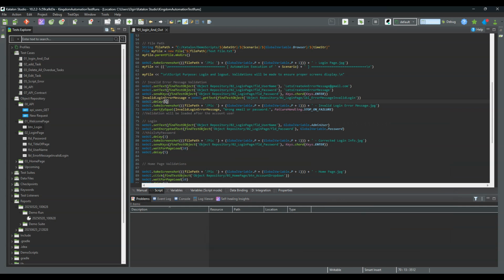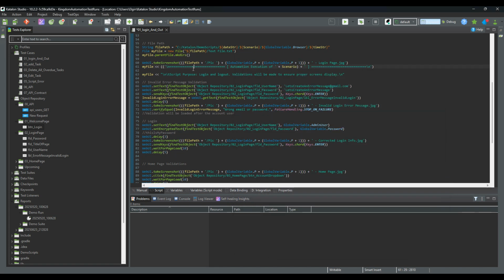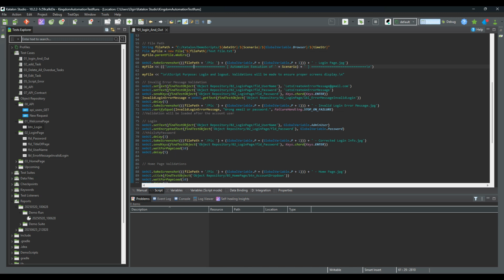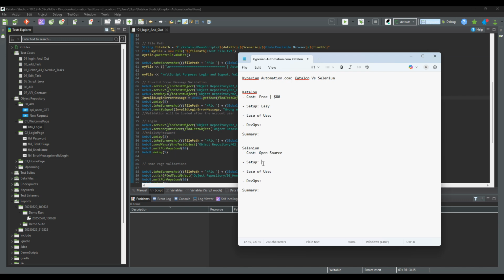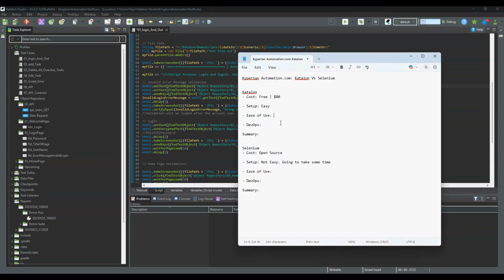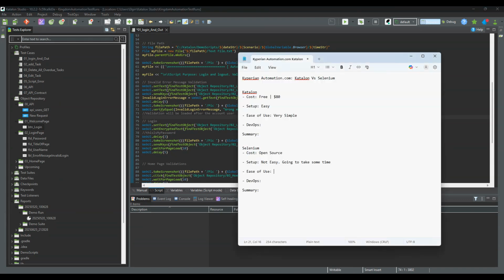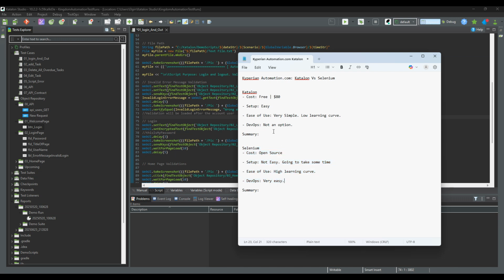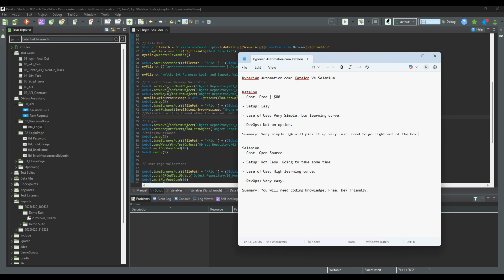Selenium vs Katalon Studio: Which UI Automation Tool Wins in 2025?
Which UI Automation Tool Should Your Team Choose? (Pros & Cons Compared)

In this video, we break down two leading UI automation tools to help your organization make the right decision. We cover: Key strengths of each tool
Real-world drawbacks

Perfect for QA leads, automation engineers, and dev teams deciding on their next testing stack.